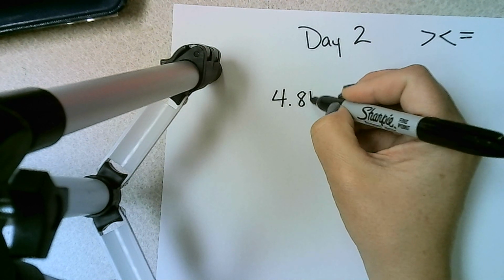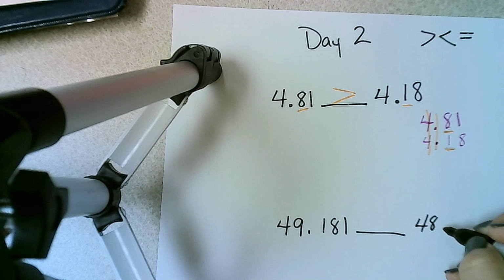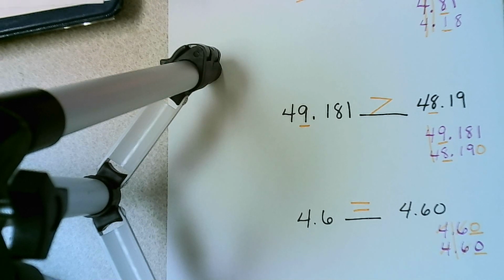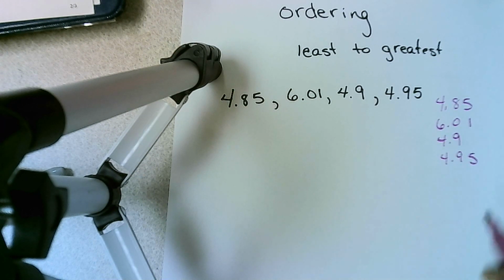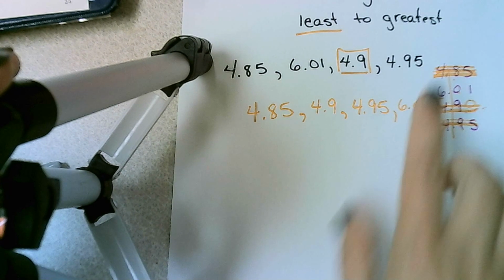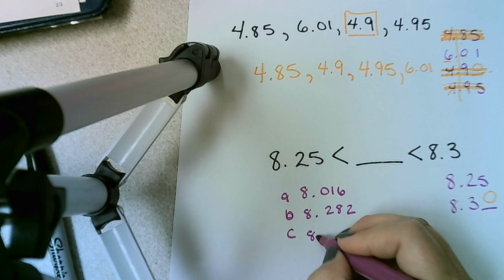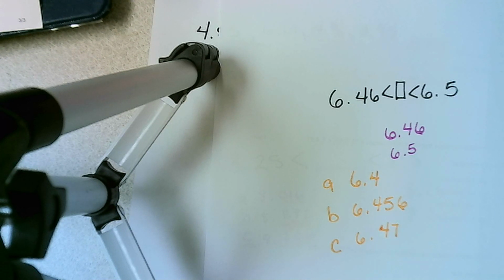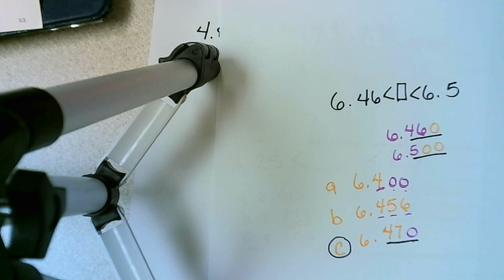c wk 2 day 2 nbt3 ordering